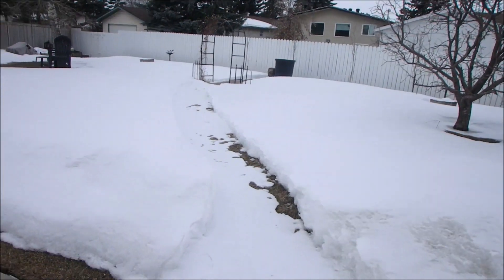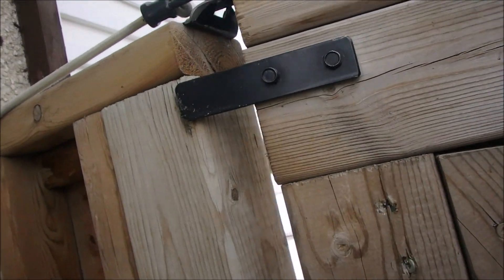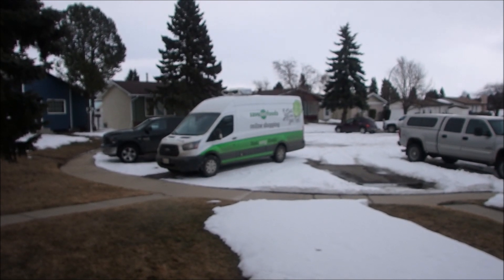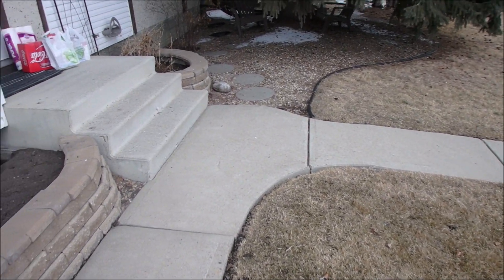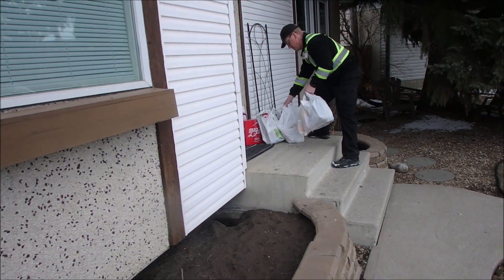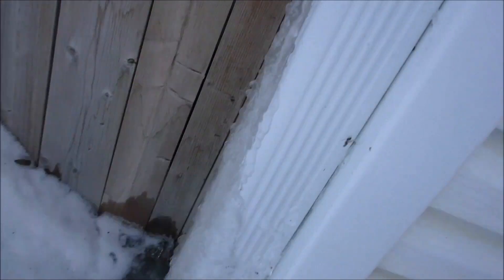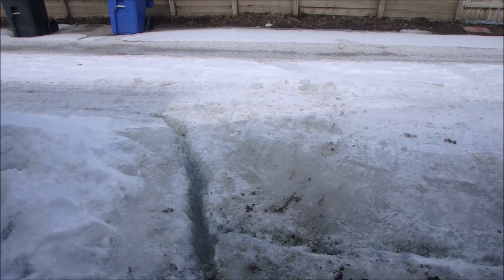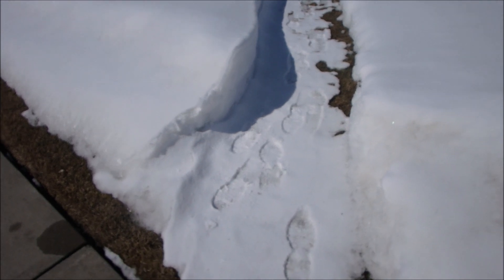This was Filmed on April 7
This will give us a chance to look back on April 7 now that is it August 7